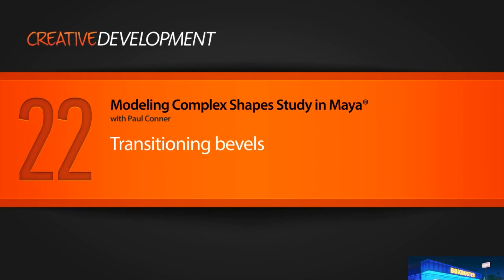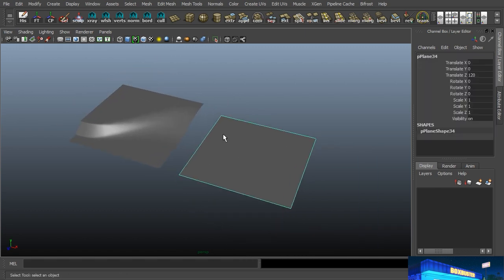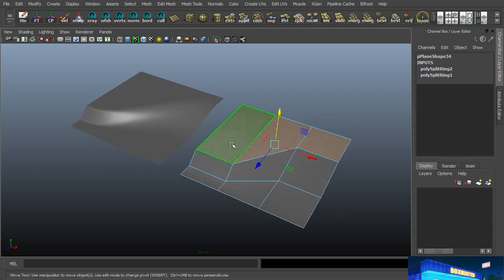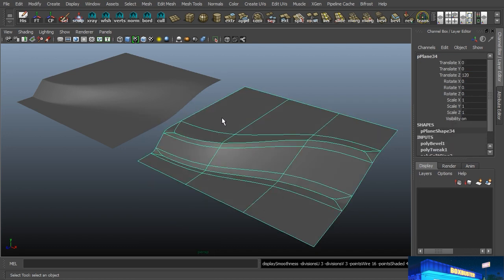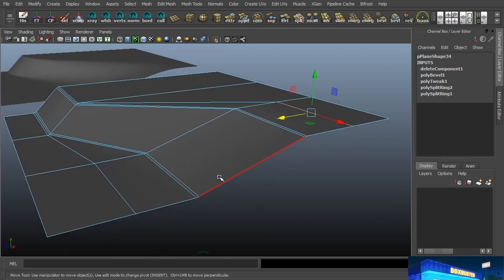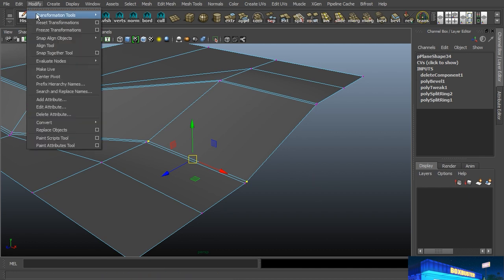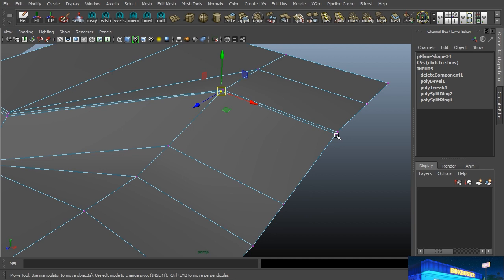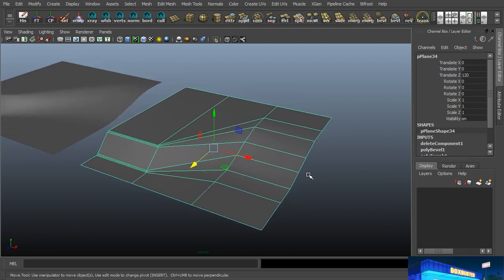22 Transitioning Bevels